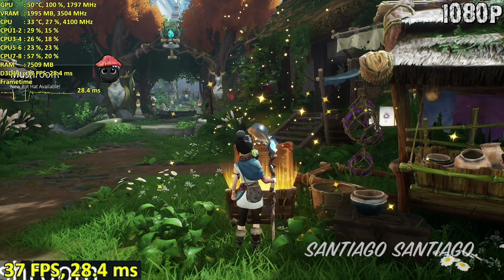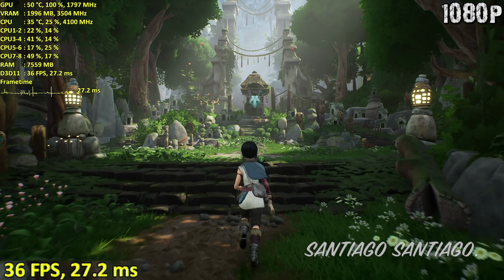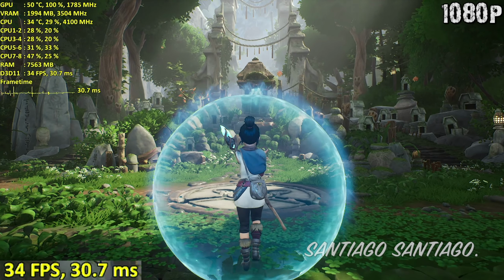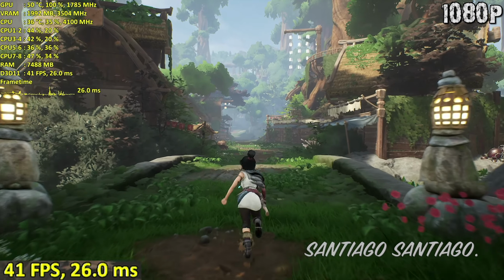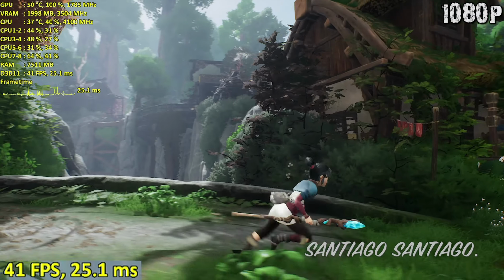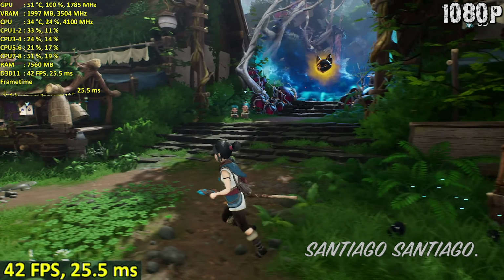Kena Bridge Of Spirits on GTX 1050 2GB | 1080p 900p 720p | PC Performance Gameplay!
- Game code provided by Ember Lab

Epic Store code:
SantiagoSantiag0

INDEX:
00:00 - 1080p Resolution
04:00 - 900p Resolution
08:00 - 720p Resolution
10:00 - Lower Settings

NOTE: Streamed on a separate PC with a capture card, NO FPS HIT

Specs Gaming PC:

-Intel Core i3 10100f 3.6GHz (4.3GHz Max Boost) (4 Cores - 8 Threads CPU) (Stock Cooler)
Ryzen 3 3100 should run basically the same

-16GB RAM DDr4 3000MHz (2x8GB Corsair V. LPX)

-EVGA GeForce GTX 1050 SC 2GB (no 6-pin)

-Dell S2817Q 4K 28-Inch 60Hz TN Monitor

-ViewSonic XG2405 24 Inch 1080p 1ms 144Hz Frameless IPS Gaming Monitor